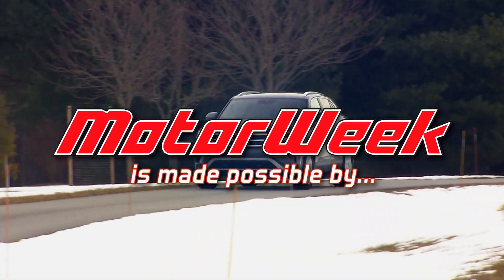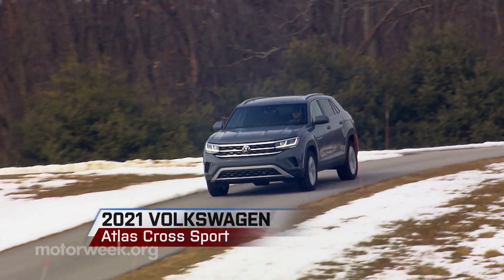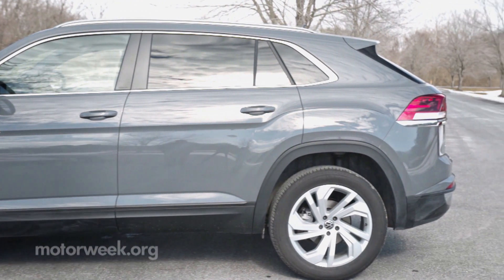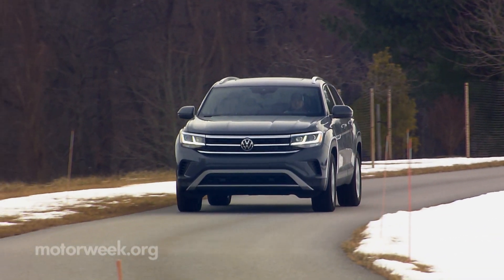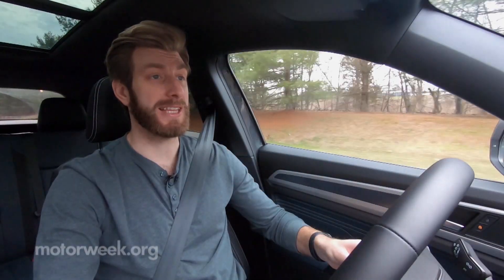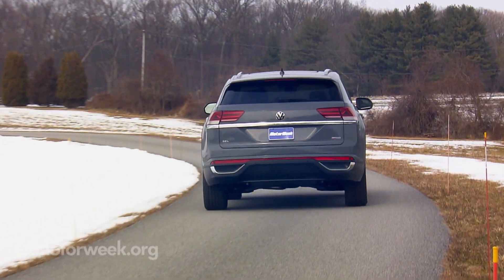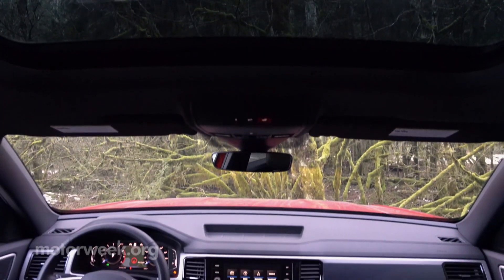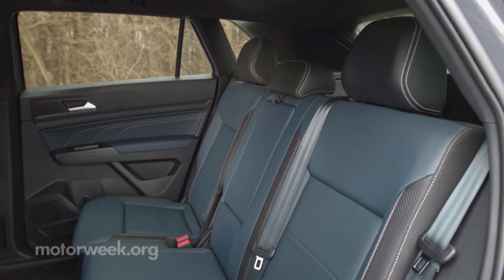We Welcome Our 2021 Volkswagen Atlas Cross Sport Long Term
See more of our Long Term Updates with the 2021 Volkswagen Atlas Cross Sport